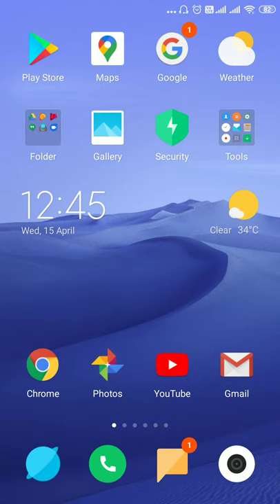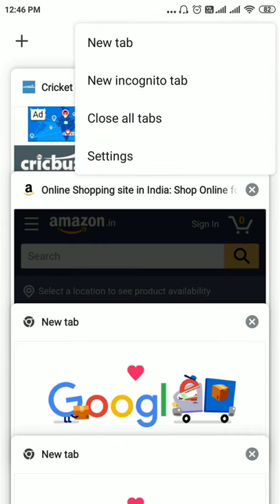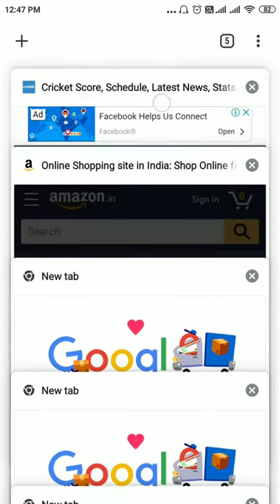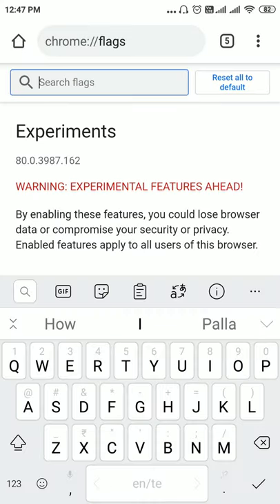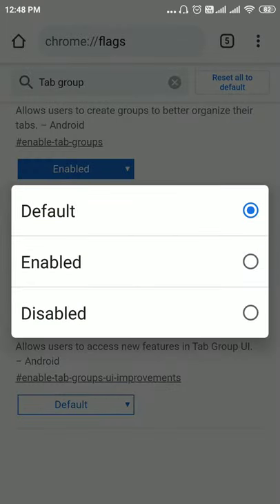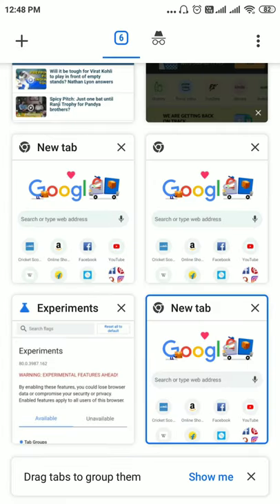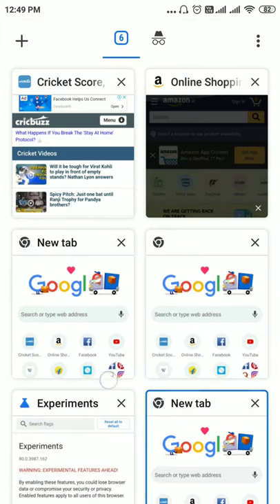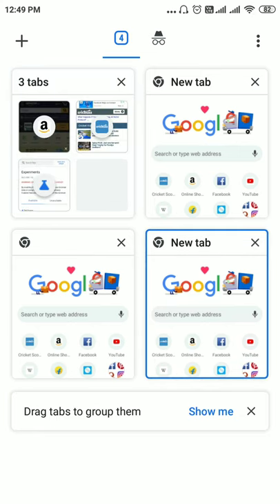[Review] Features of Tab Groups in Google Chrome Android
The following video will show you the different features of Tab Groups.
Without using this feature, how do you view different tabs in Chrome in Android. As we know mobile space is limited, so we cannot see all the tabs at once, unlike in desktop.

For this purpose, Tab Groups feature allows us to view tabs in grid layout. To reduce the clutter, you can group similar tabs as one tab group.

Features.
1.  Remove the tab group at once.
2.  Move one tab onto another tab group.
3. Close each tab in tab group.

Cons.
1. No color facility available unlike in desktop
2. You cannot save tab groups to bookmarks folder.